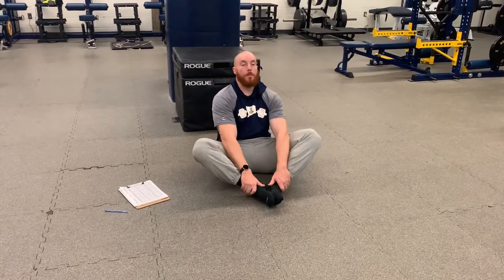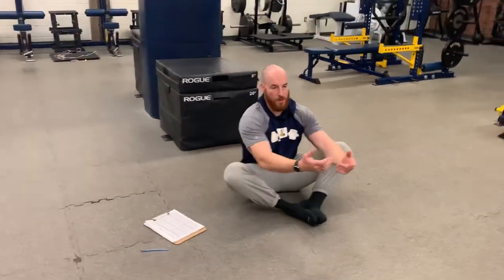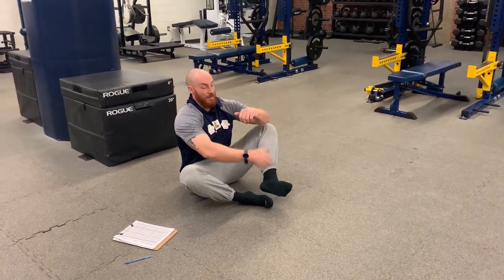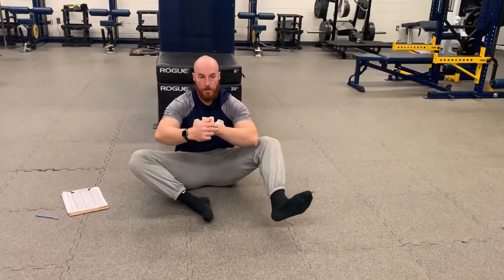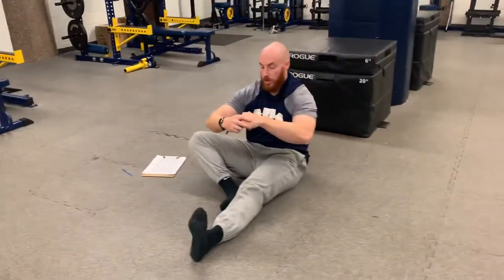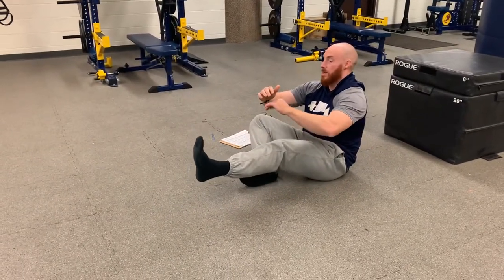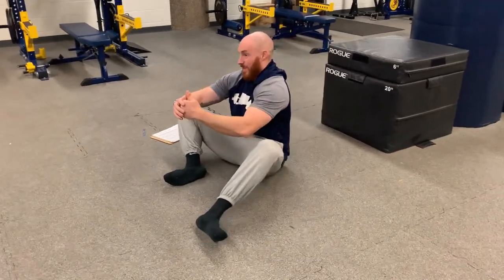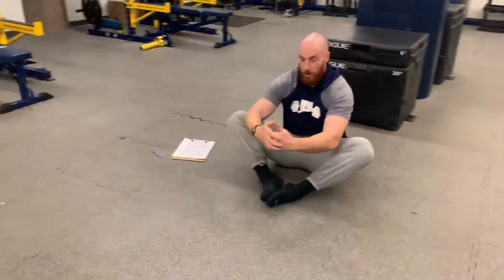Butterfly to Bear to Straddle